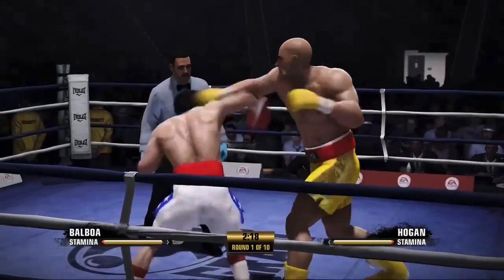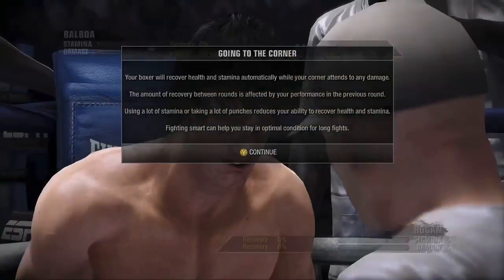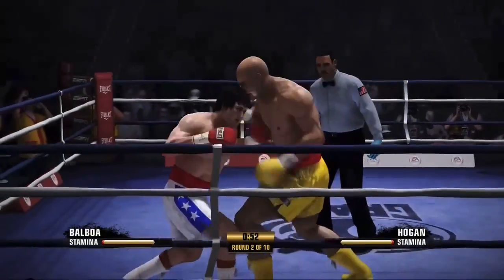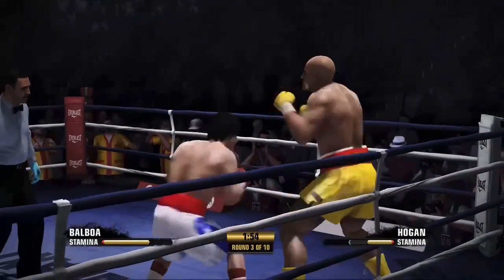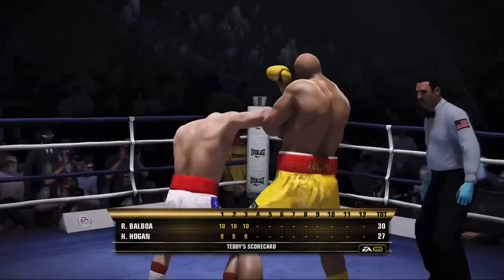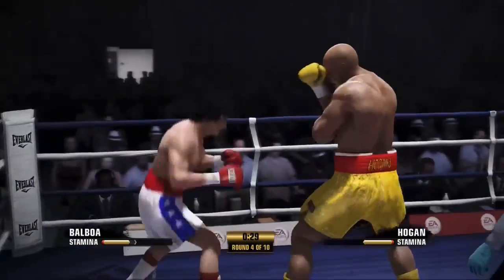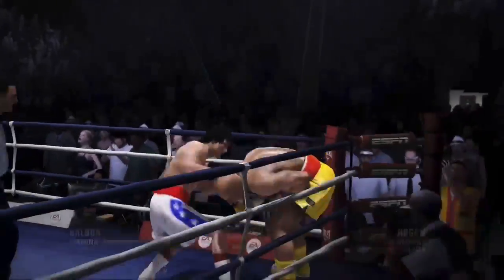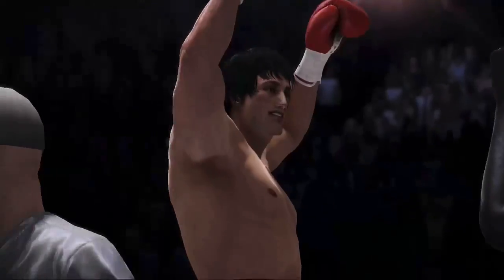Fight Night Champion; Rocky III Rematch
Fight Night Champion gameplay of a rematch from the movie Rocky III. In 1980 Hulk Hogan played a wrestler named Thunderlips in the movie who threw Rocky Balboa around the ring for a charity match, now the two step into the ring again until one of them gets knocked out.